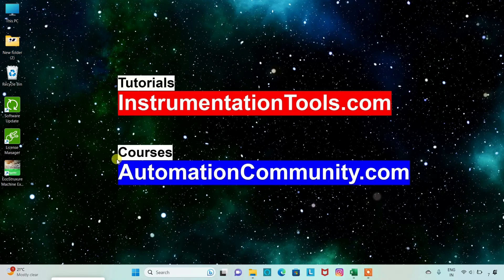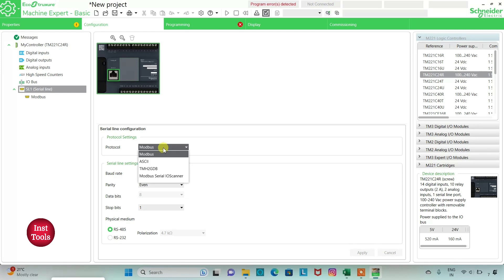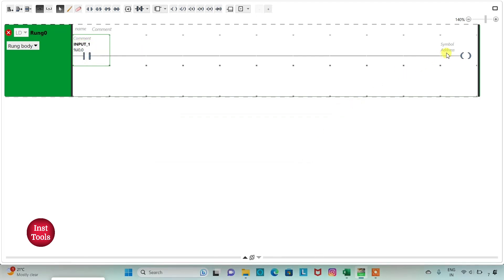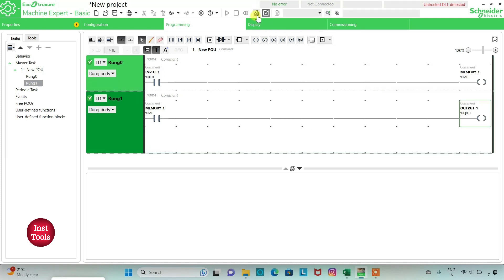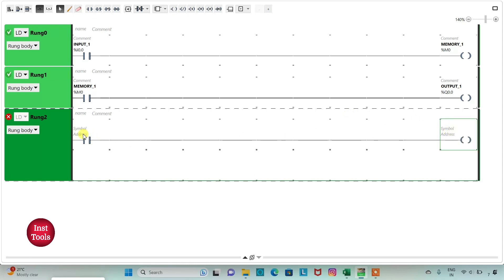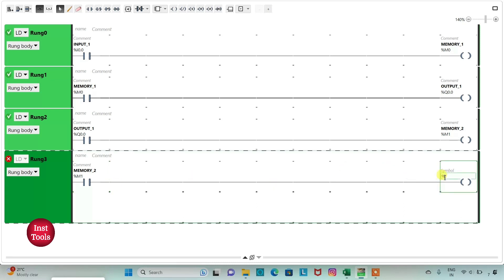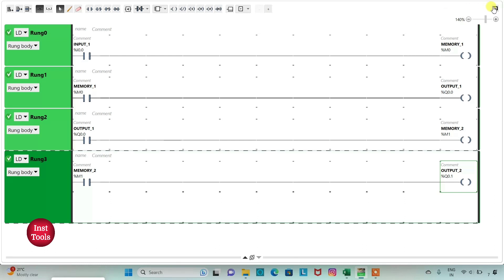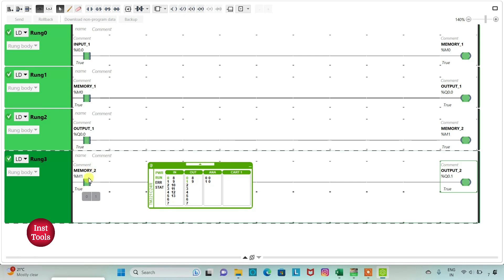Programming with PLC Memory Bits - Simple Explanation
In this video, you will learn Programming with PLC Memory Bits with our simple explanation.